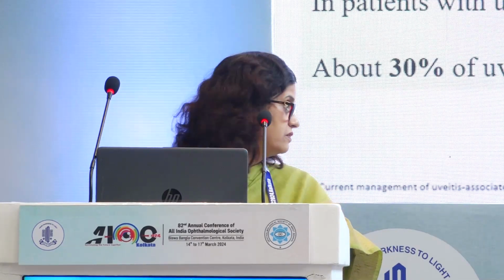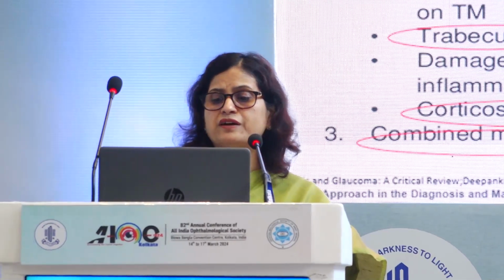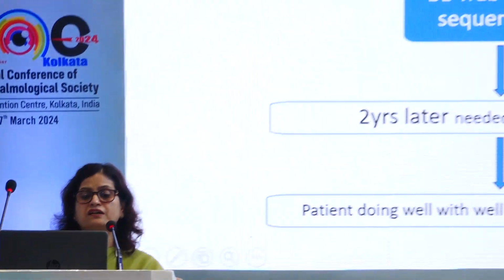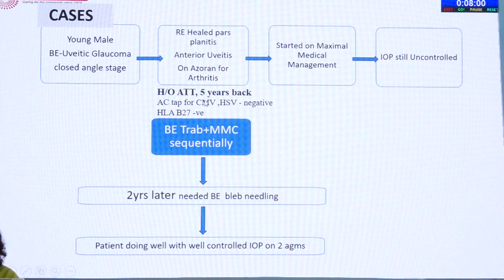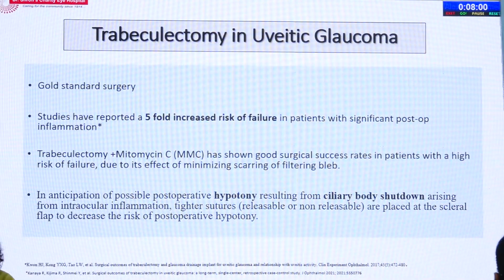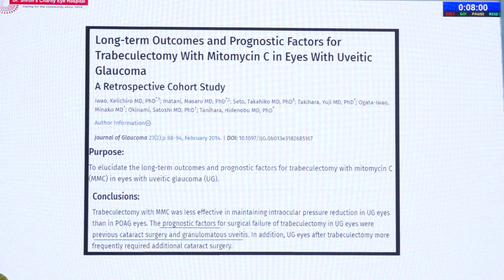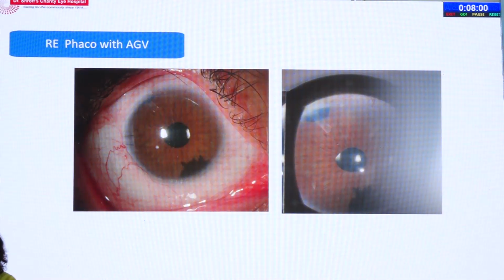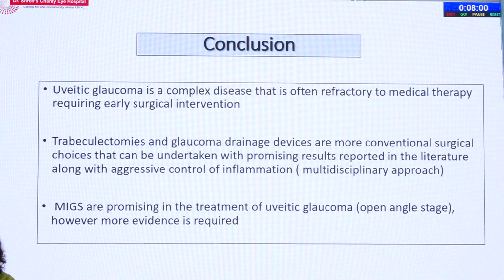AIOC2024 IC37 Topic Dr Suneeta Dubey Managing Glaucoma in Uveitis